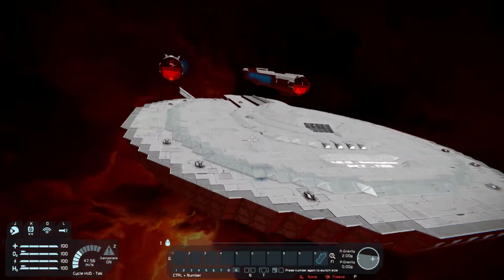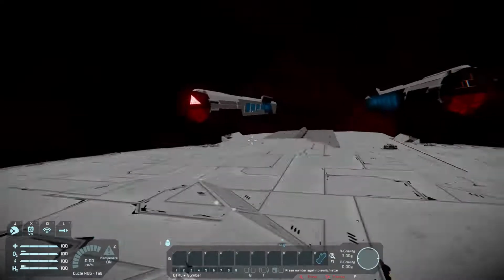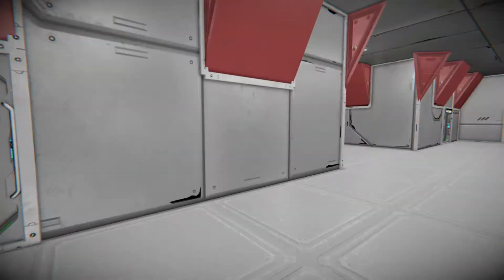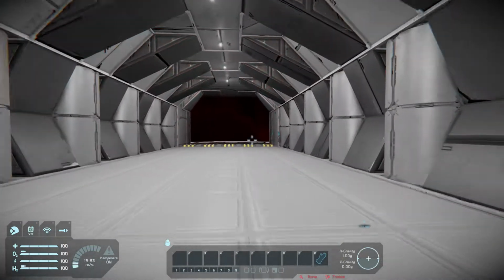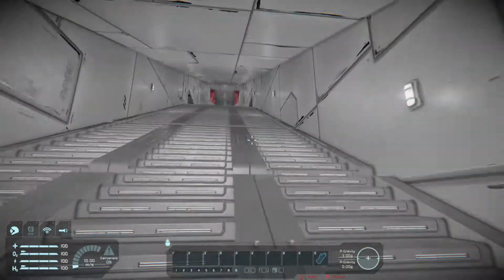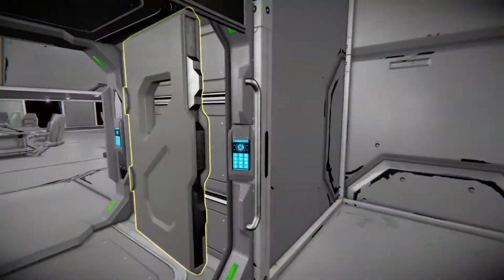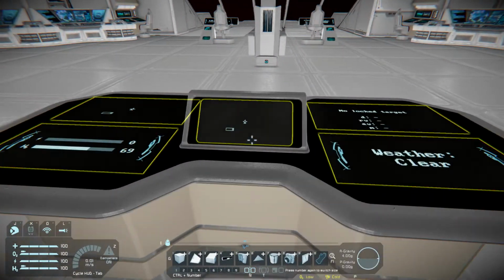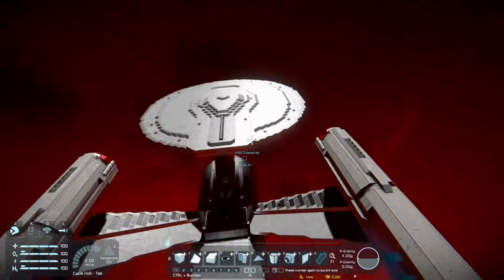USS Enterprise (Strange New Worlds): Workshop Review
Here is a review of my new U.S.S-Enterprise from Star Trek: Strange New Worlds, available on the workshop for download: